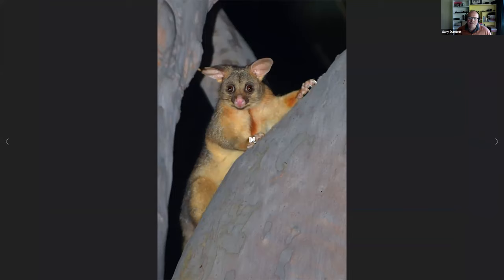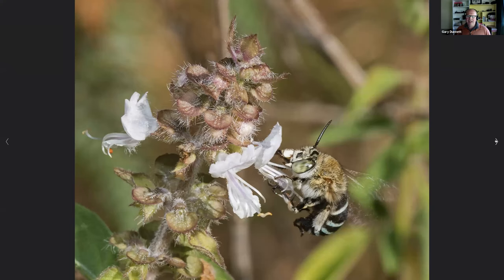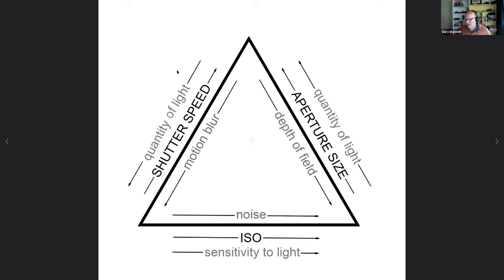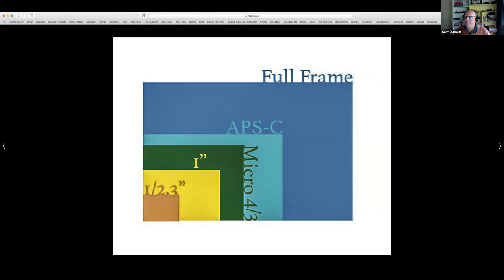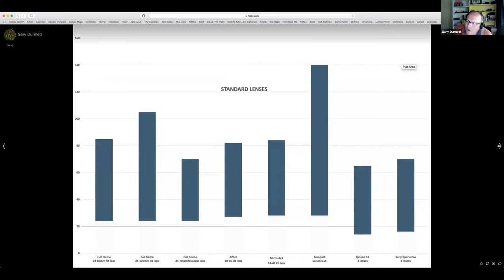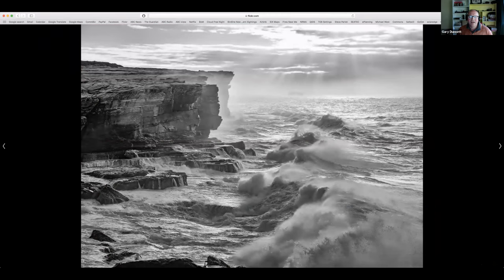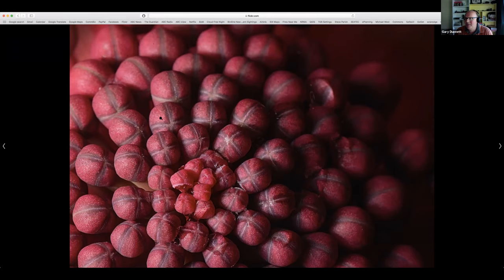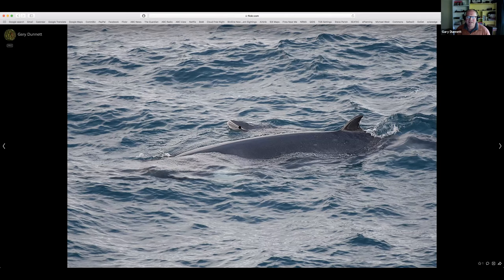Getting technical with Nature Photography - Gary Dunnett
Gary's recent webinar on Cabbage Tree Basin in Royal National Park sparked many questions about the technical aspects of nature photography.  In this webinar he'll be discussing how to get the most of the camera you already own.